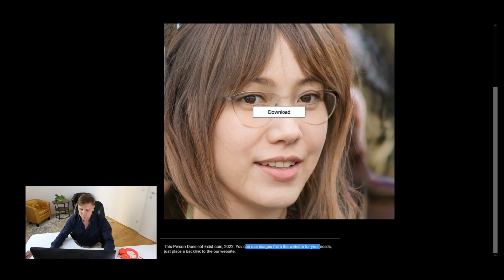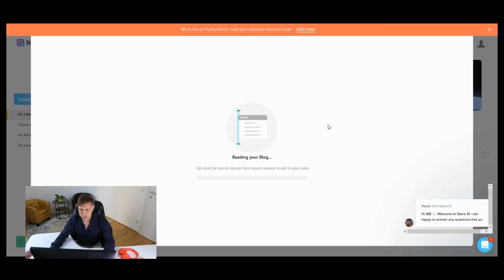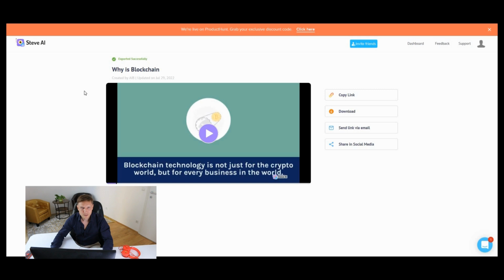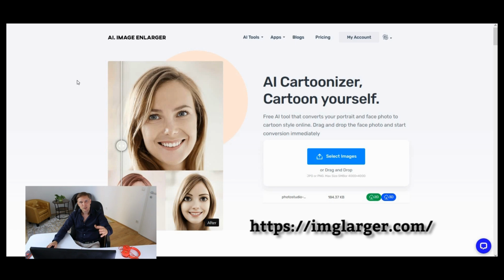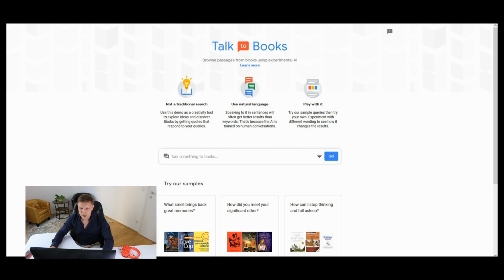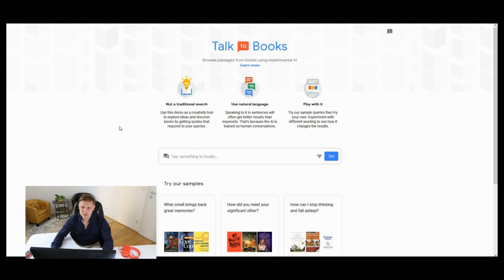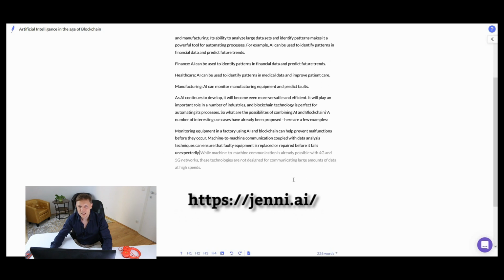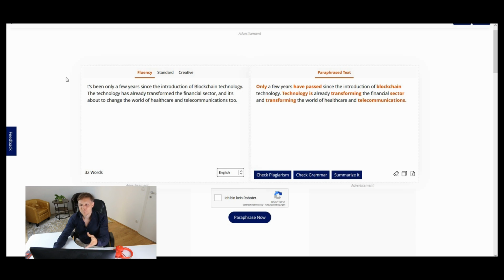AI TOOLS for YOU! (extremely helpful!)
66 artificial intelligence tools to solve all your problems - get the new book now: